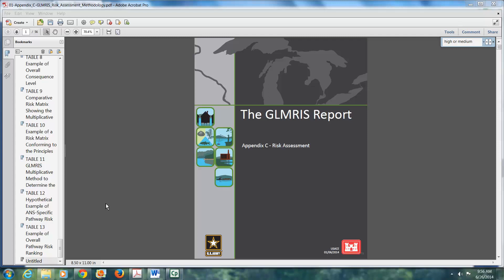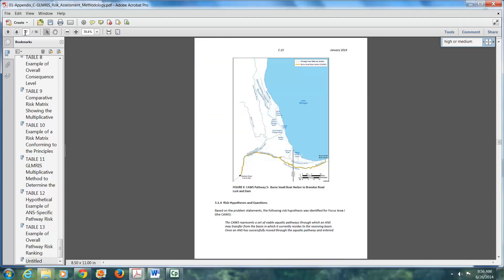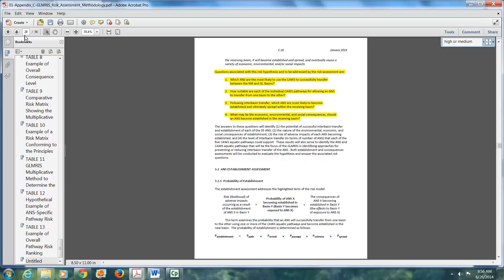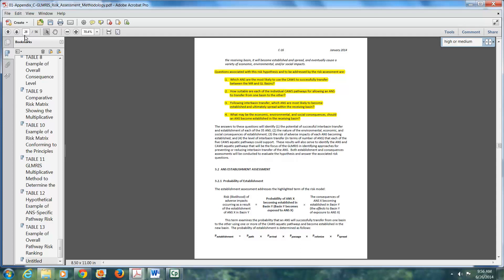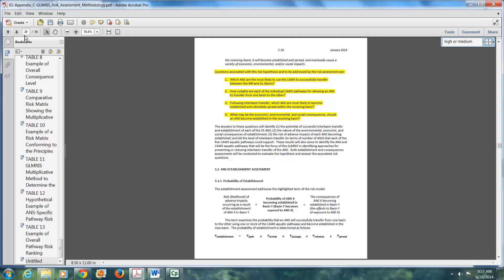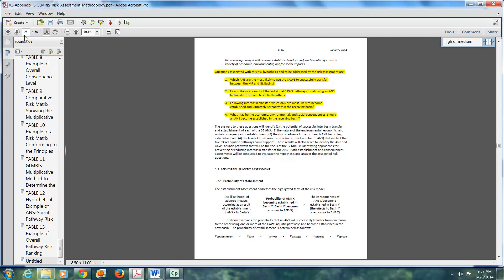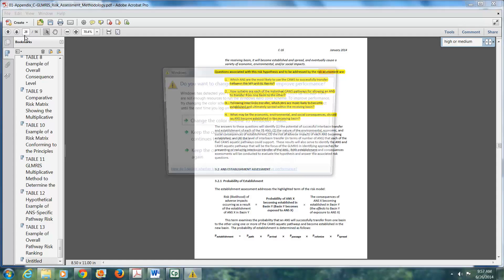Case studies addendum